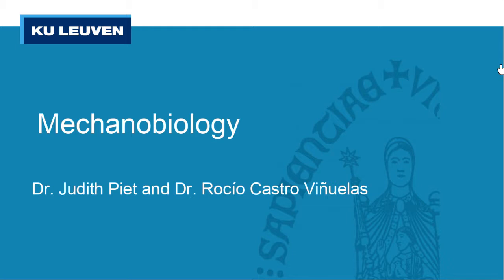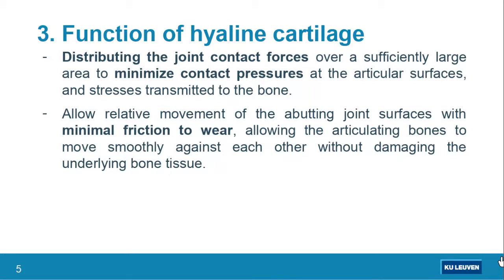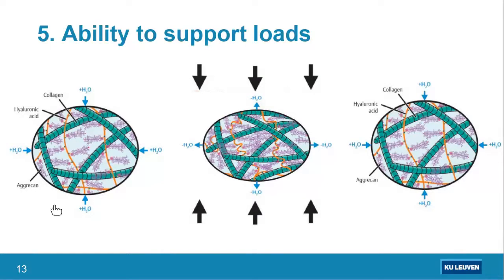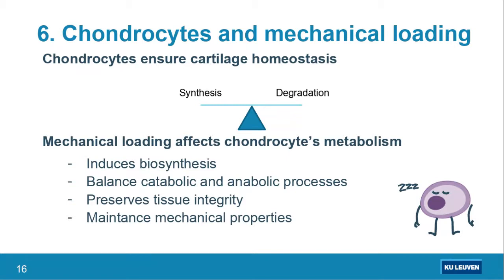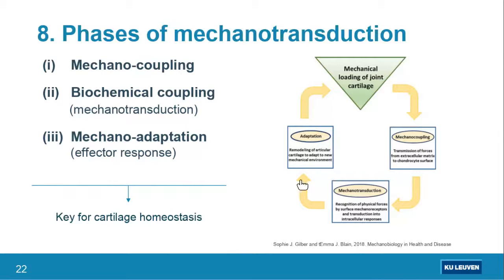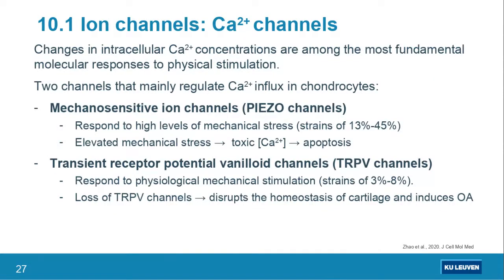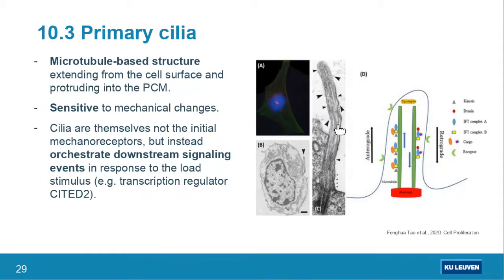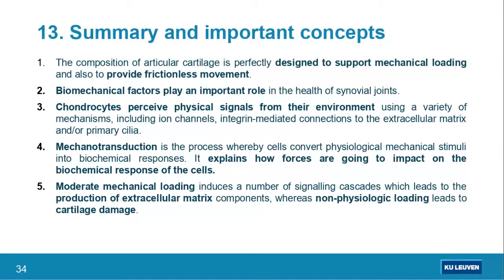Mechanobiology of cartilage and bone - part 1: cartilage mechano-adaptation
In this lecture, Dr. Rocío Castro-Viñuelas gives an overview about the mechanobiology of articular cartilage. This lecture was recorded as part of the course 'Research Topics in Human Movement Biomechanics' (KU Leuven, Belgium).